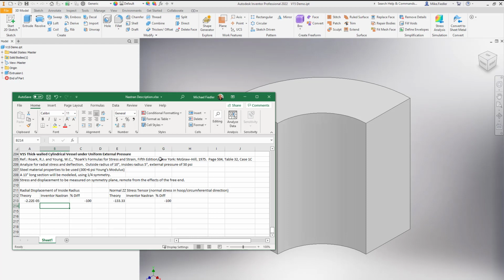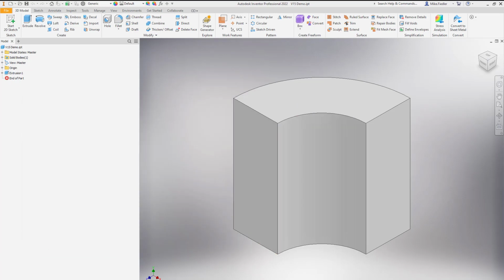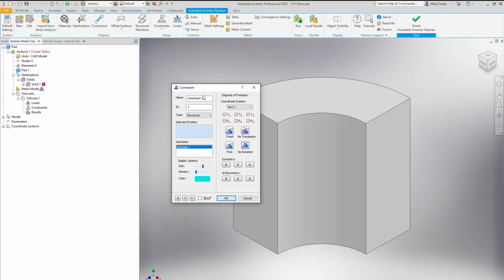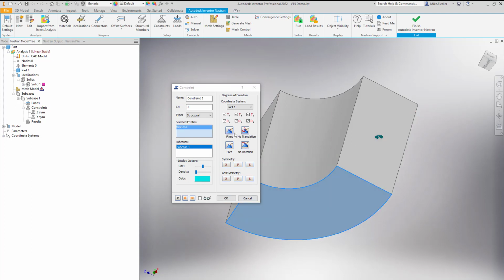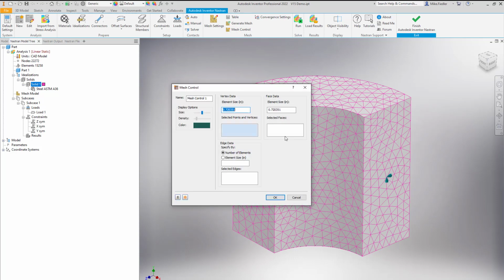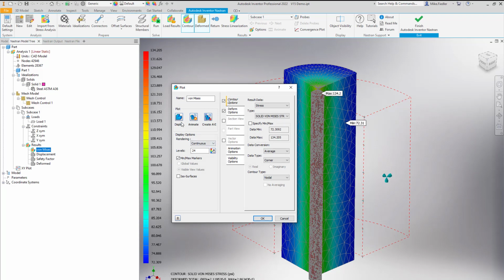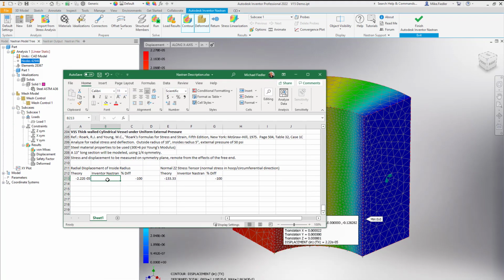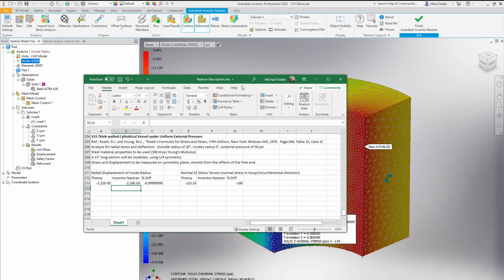Autodesk Inventor Nastran Validation 15 - Thermal Stress of a Thick Walled Cylinder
This video is a stress results validation model of a thick walled cylinder.  The outer radius is 10", inner radius is 5", height is 13" with an external pressure of 50 psi.  We compare the displacement and stress of the cylinder from our Autodesk Inventor Nastran simulation with theory.